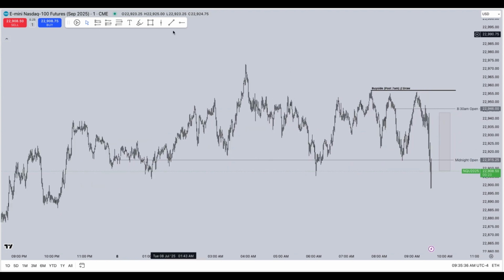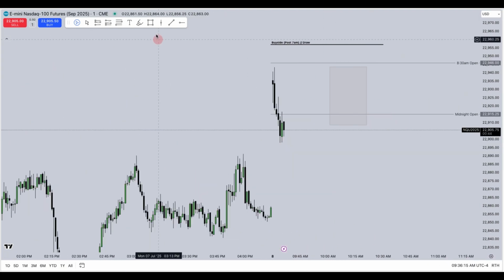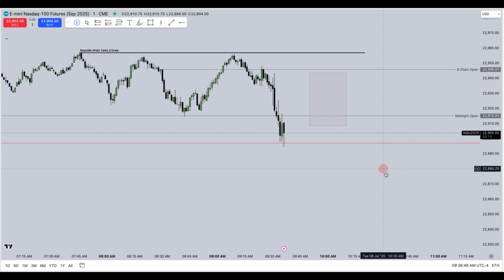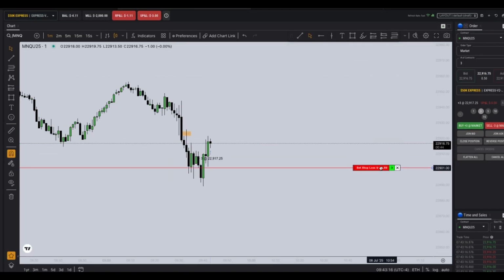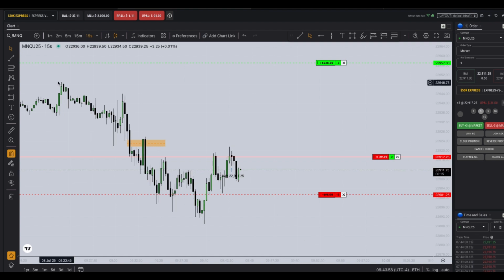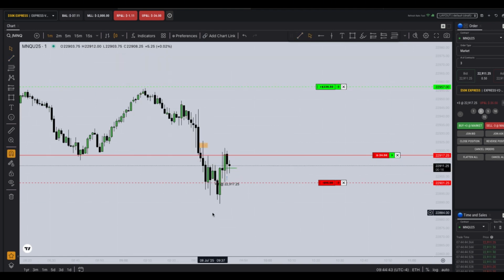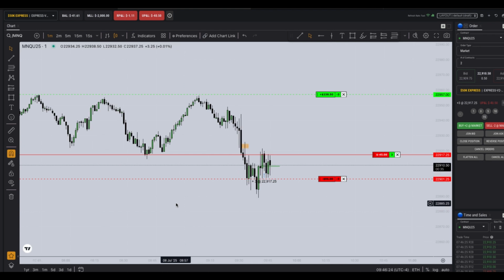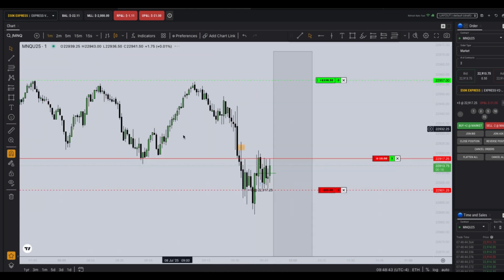This Morning Session Was Not Worth It.. NQ, ICT Concepts